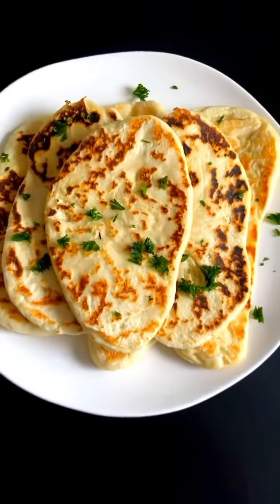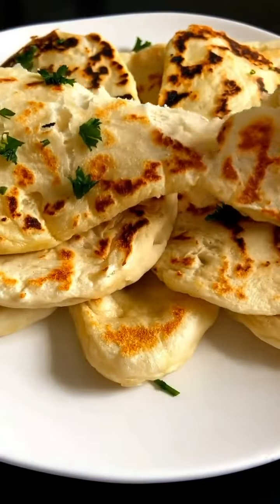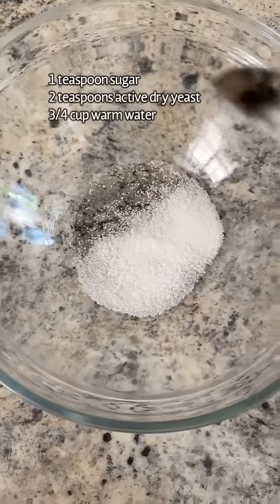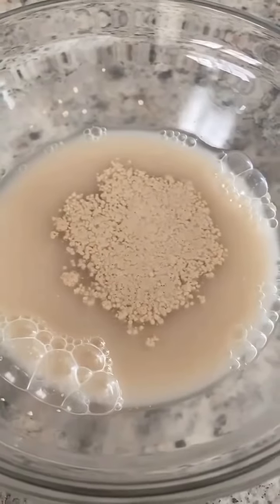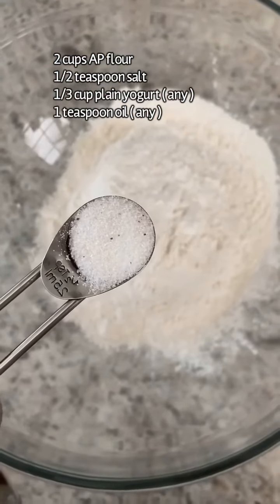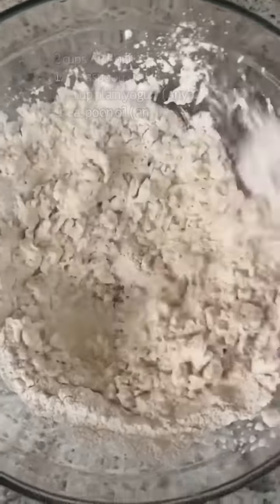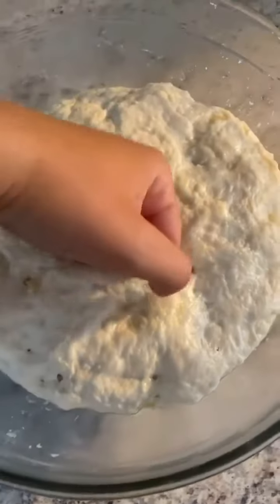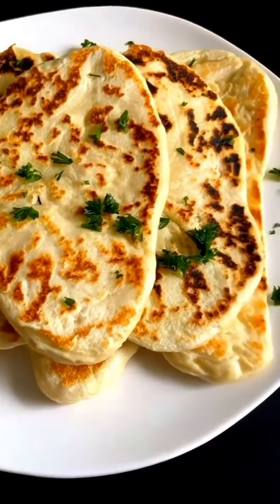Naan Recipe in English | Best Ever Naan Roti Recipe | Quick and Easy Naan Video